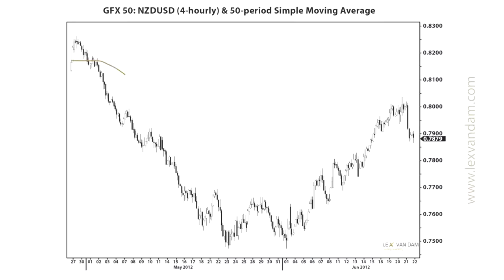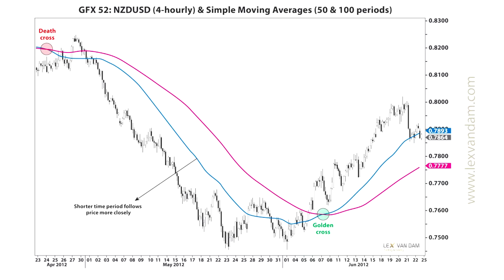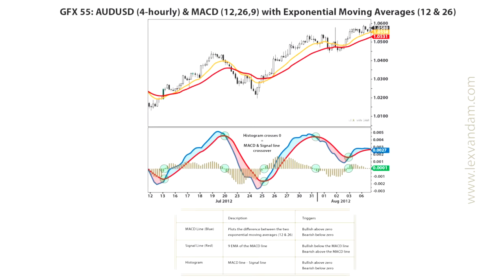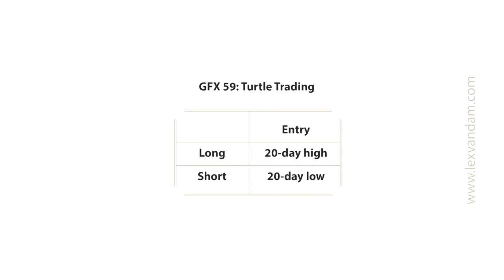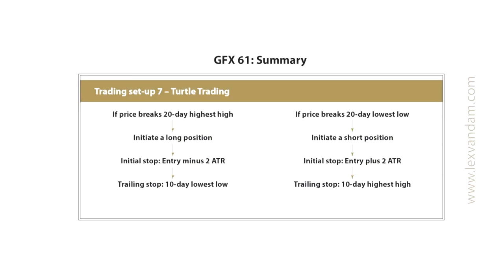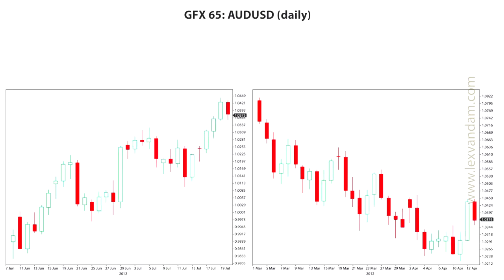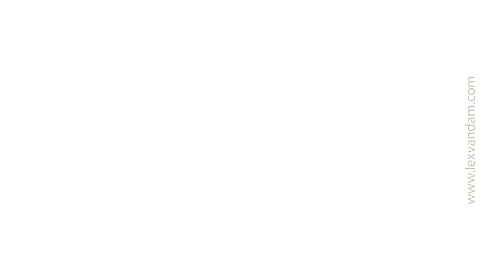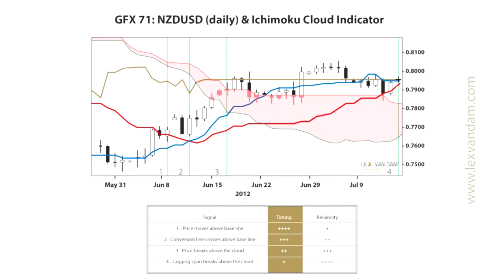Technical Strategies Trend Following Setups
forex trading,
forex trading for beginners full courses,
forex trading app,
trading forex in india,
how to start forex trading
forex trading courses,
intraday trading,
price action trading strategies,
swing trading,
day trading,
crypto trading,
trading hub 3.0,
ICT,
smart money concept,
scalping